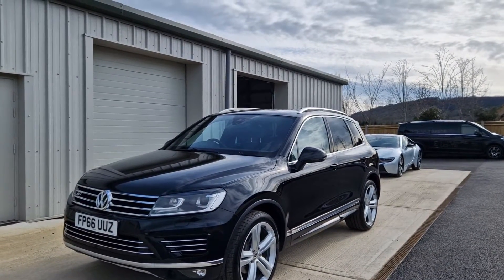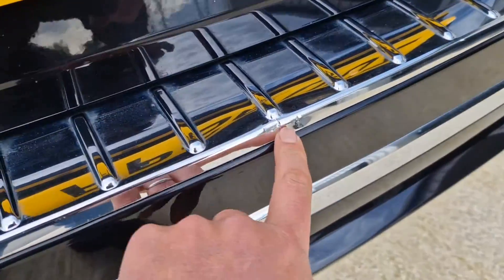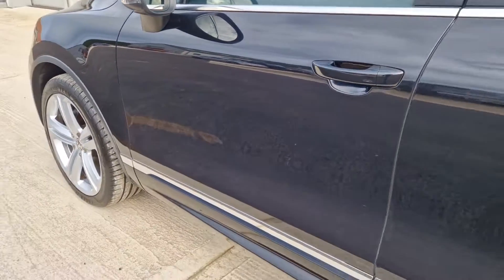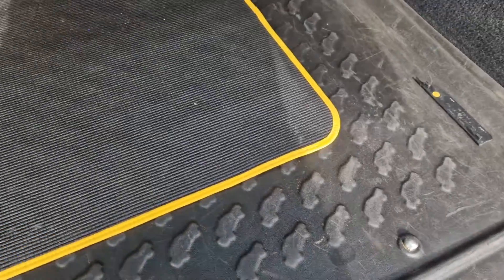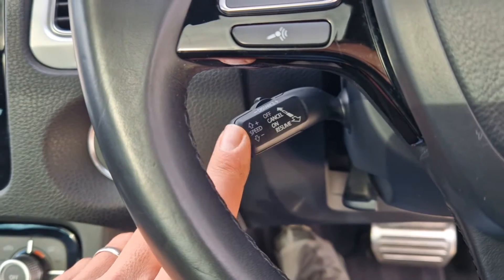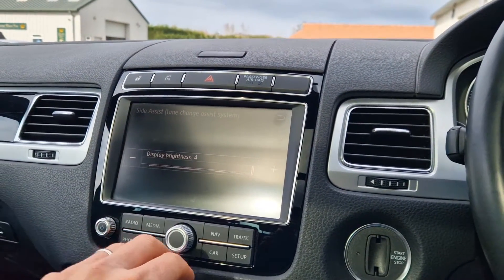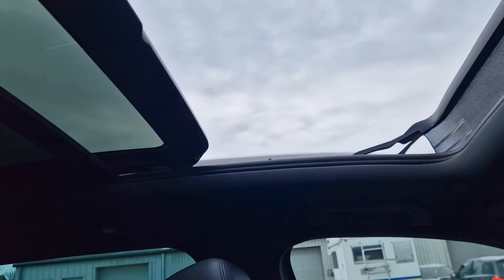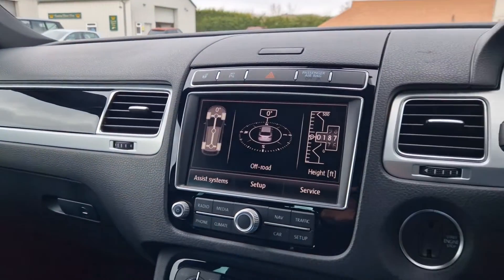2017 VOLKSWAGEN Touareg R Line Plus with air suspension and driver assistance packages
Condition review and specification overview video for our 2017 Volkswagen Touareg R Line Plus